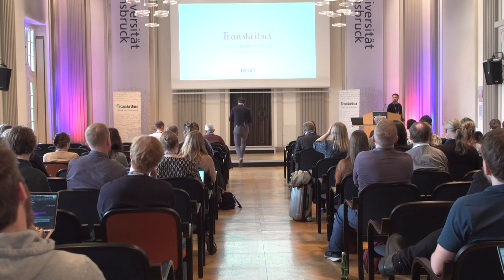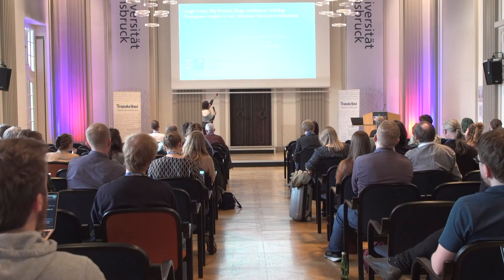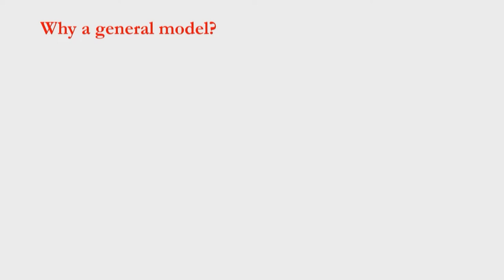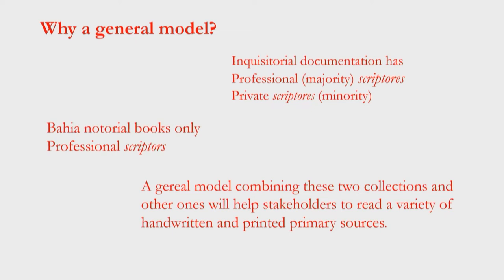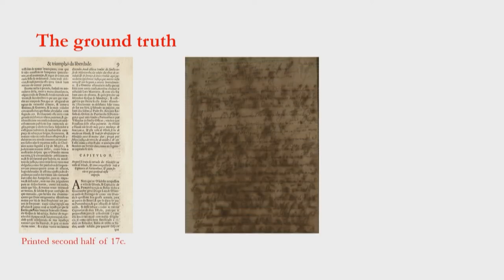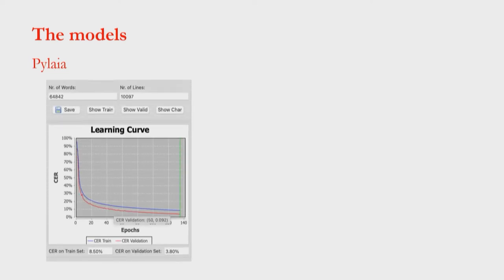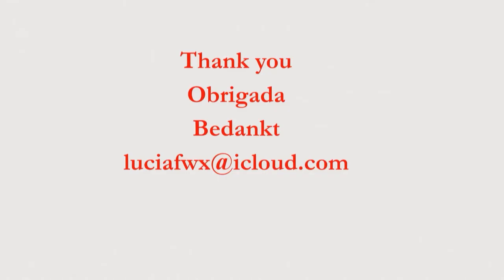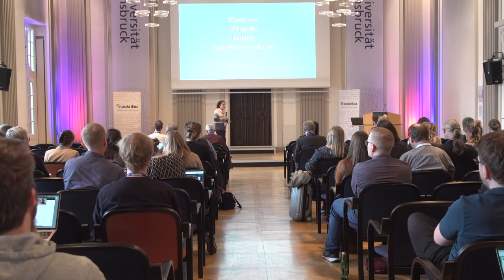Building Portuguese models for two important document collections | Lucia Werneck Xavier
Lucia Werneck Xavier, Lívia Borges Magalhães Universidade Federal da Bahia (UFBA)
Large Corpi, Big Models, Huge Ambitions: building Portuguese models for two important document collections
Until 2018 there were hardly any use of Transkribus in Portuguese. Since then, three Brazilian projects using two distinct archival materials (handwritten and printed) are developing models for the sixteenth and seventeenth centuries. Two groups are working with the “Inquisitorial Documentation” housed at the Portuguese National Archives Torre do Tombo. Although electronic reproductions with high resolution of part of this collection are now online, the search engine available is limited. The third group focused on the “Notary Books of Salvador da Bahia”. One issue here is the low-quality of both document preservation and digitalisation, without any metadata available. Yet, a small number of scholars and stakeholders interested in the History of Portuguese Empire as noticed that, like Kestemont, Christlein and Stutzmann (2017) demonstrated, there was "a strong demand among all stakeholders in the field for automated, computer-assisted techniques" to transcribe, index, annotate and cross-reference both collections. Not long ago, these groups came together to create a large Portuguese general model. The presentation will show the first results of this process as well as the palaeographical and technical challenges they are facing.